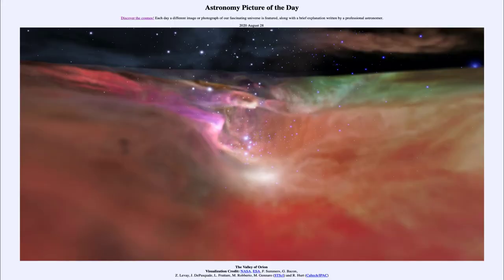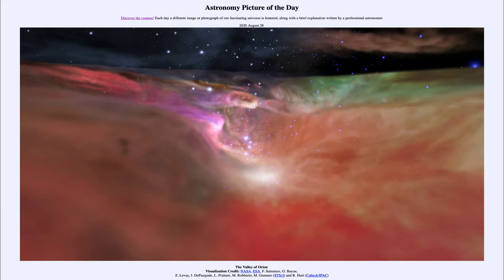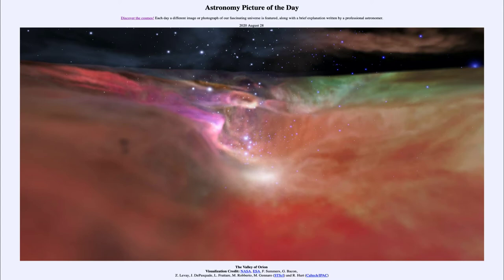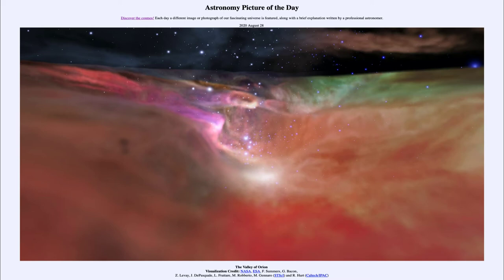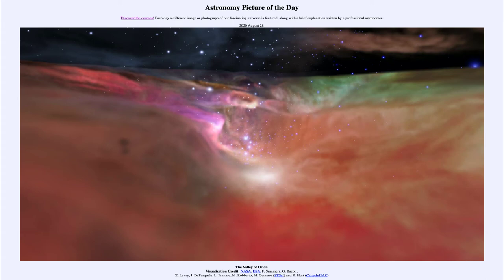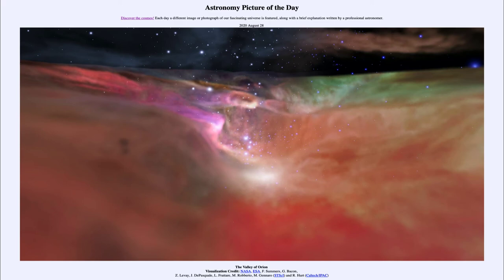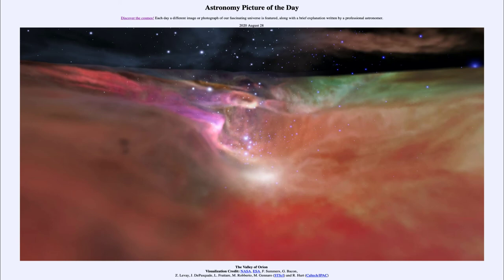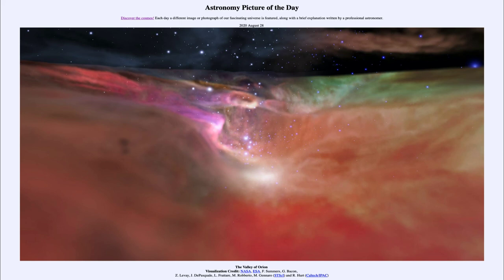2020 August 28 - The Valley of Orion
In today's image, we see the Orion Nebula suing data from two space telescopes. On the left side we see visible light observed with the Hubble Space Telescope. On the right side we see infrared light as observed from the Spitzer Space Telescope.